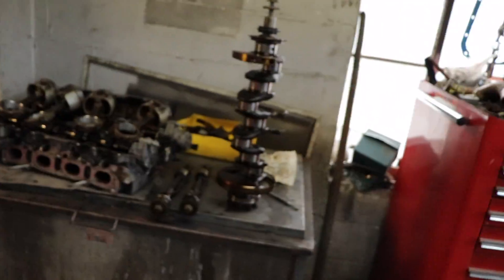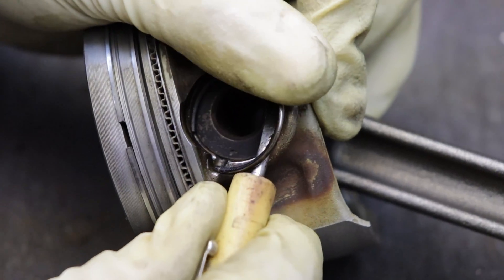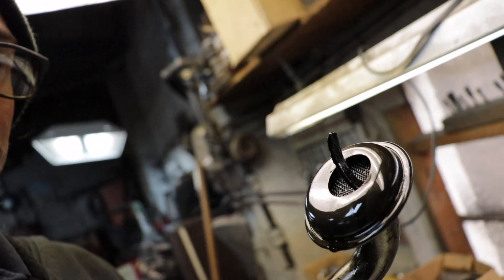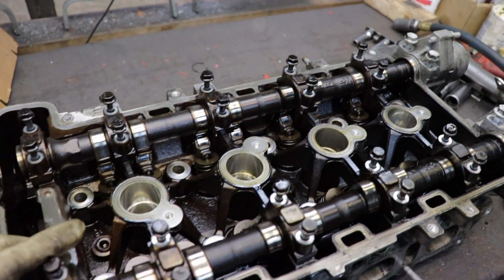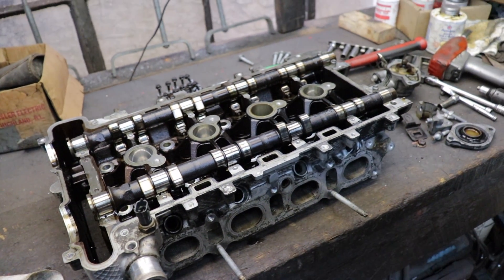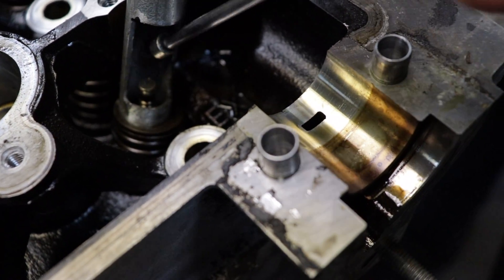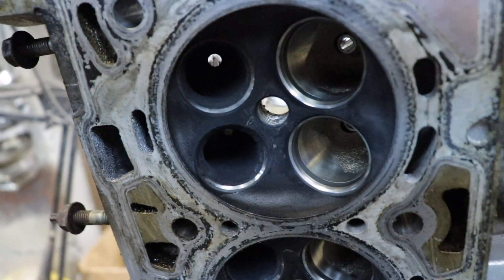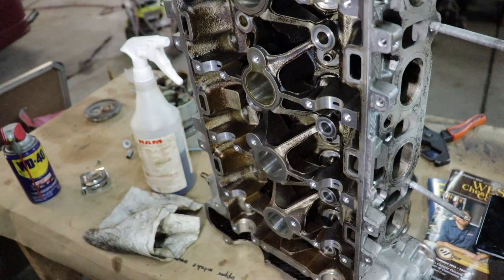Cobalt SS LSJ Cylinder Head Dissasembly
Today were gonna disassembly the LSJ head and show you a little bit of the clean up. also we take a little road trip to pick up a Project we will be working on in the shop.

here's some valve spring tools to check out